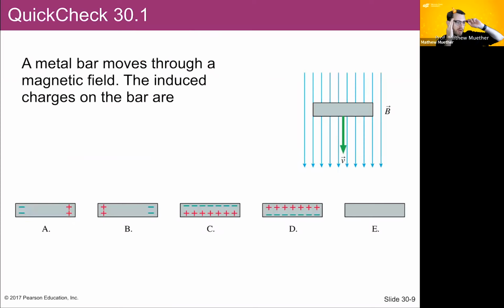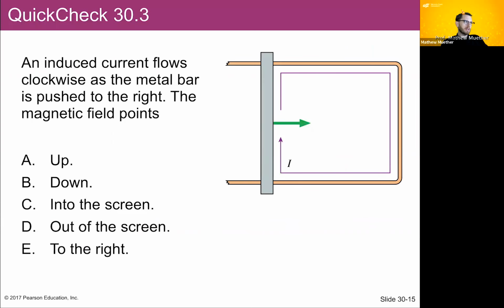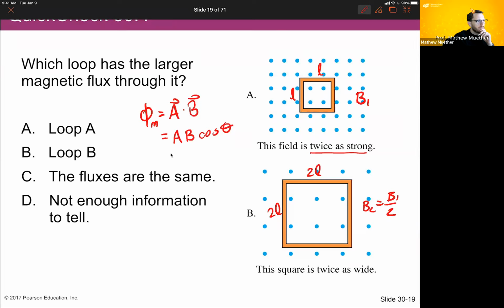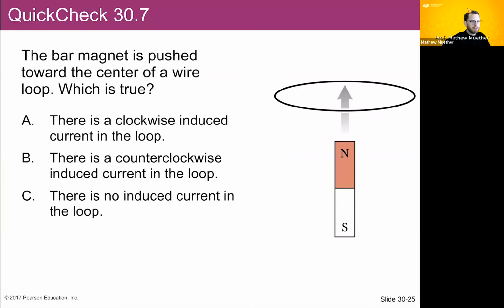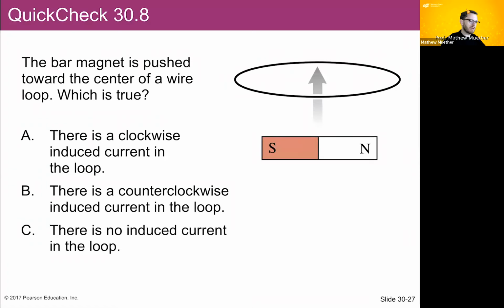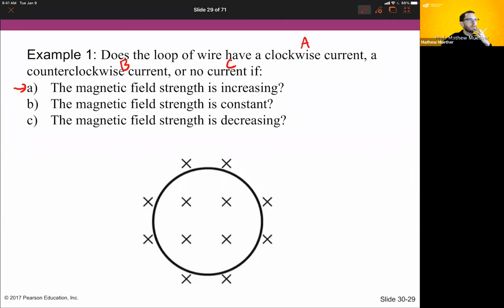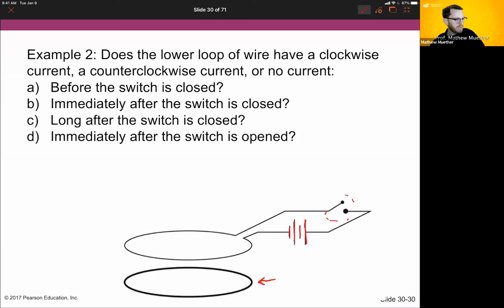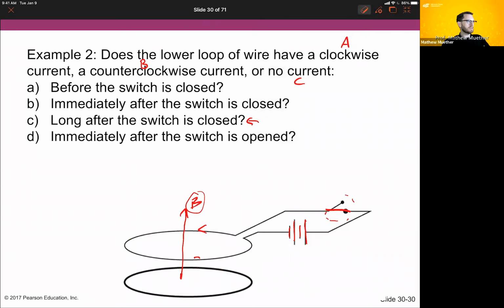Chapter 30 - Problems 1